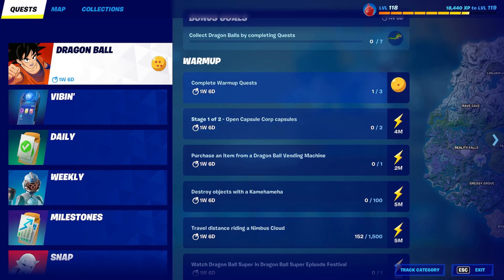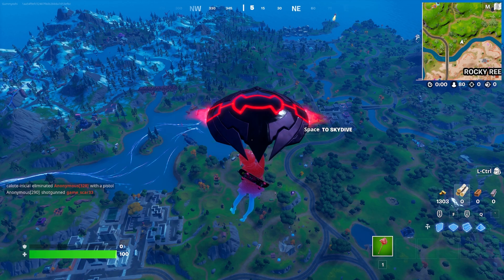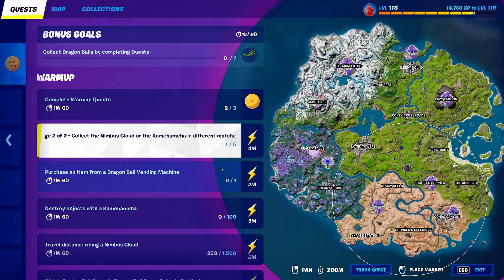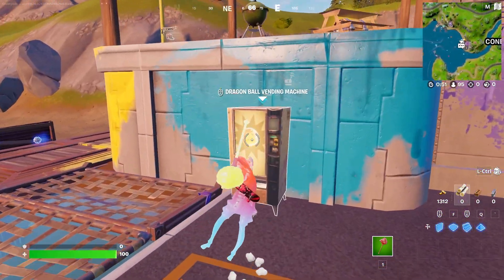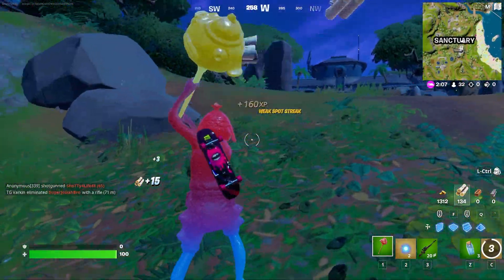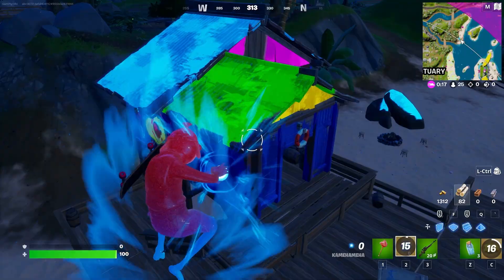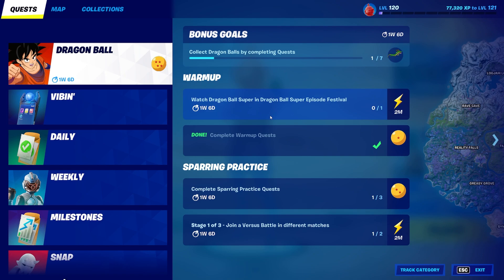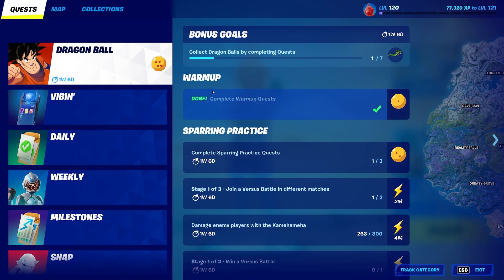Fortnite X Dragon Ball 'Warmup' Full Challenge Guide with Timestamps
Fortnite X Dragon Ball Warmup Challenges are the ones I'll be showing you how to easily complete in this video! Timestamps are further below in the description.
Warmup Challenges Guide - 0:00
Open Capsule Corp capsules (2) - 0:24
Collect the Nimbus Cloud or the Kamehameha in different matches (5) - 2:36
Visit a familiar training location - 3:49
Purchase an item from a Dragon Ball Vending Machine - 4:17
Destroy objects with a Kamehameha - 5:14
Travel distance riding a Nimbus Cloud - 8:15
Watch Dragon Ball Super in Dragon Ball Super Episode Festival - 9:15
Outro - 10:39